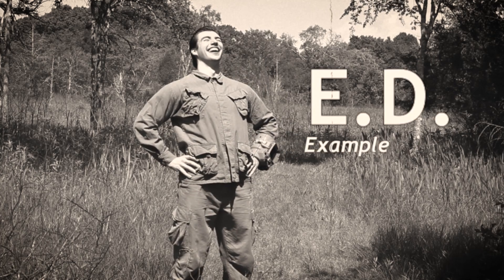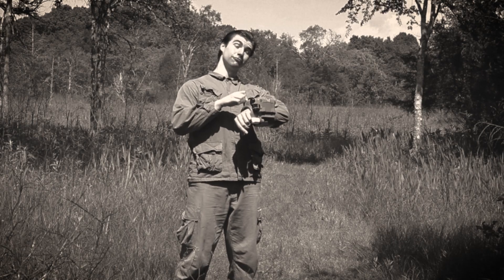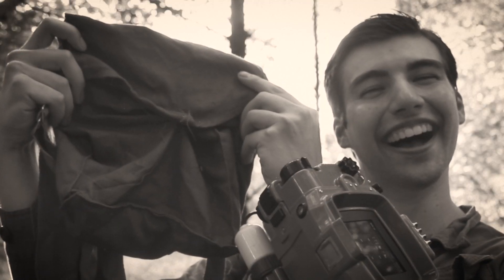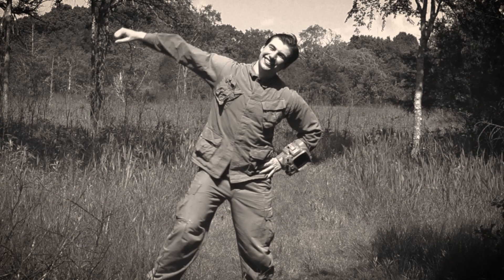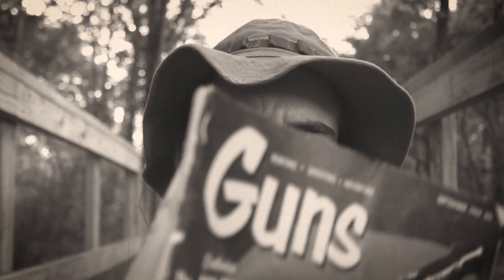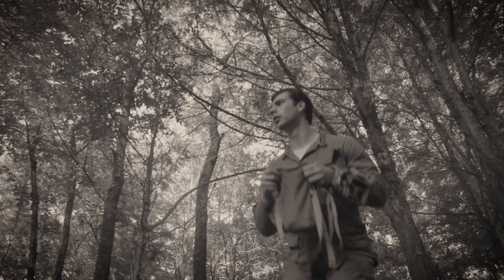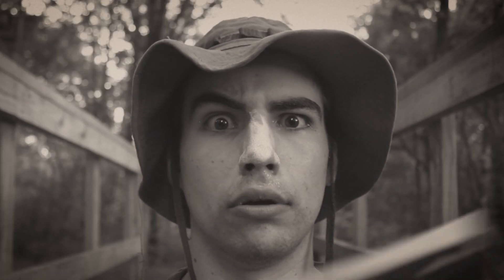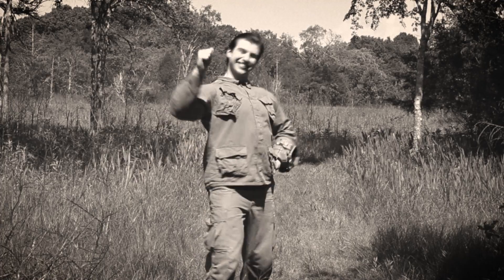VAULT-TEC PSA: Restore & Rebuild - RECLAIMATION DAY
This is a short-film set in the Fallout universe, inspired by games like Fallout 3, Fallout 4, Fallout New Vegas, dare I say, Fallout 76, and of course the Fallout TV show on Amazon Prime.

I had an absolute blast working on this project, so I hope you enjoy it!